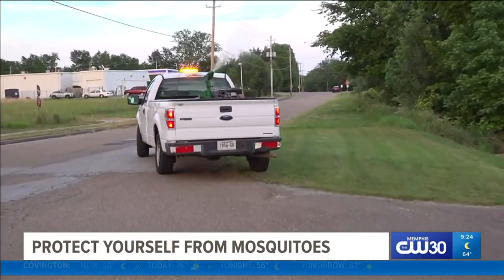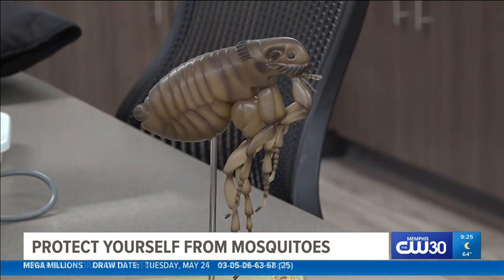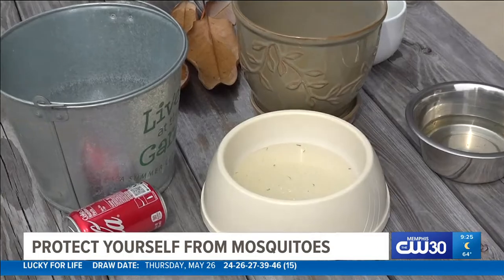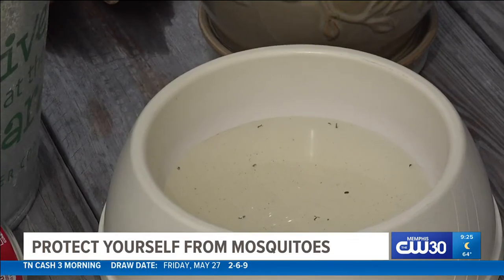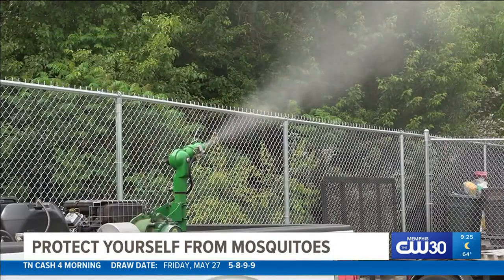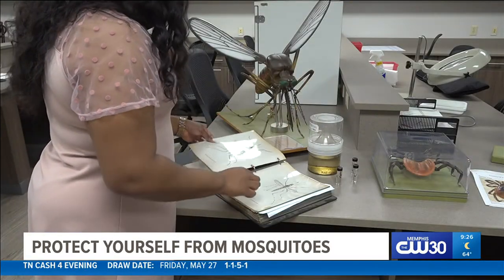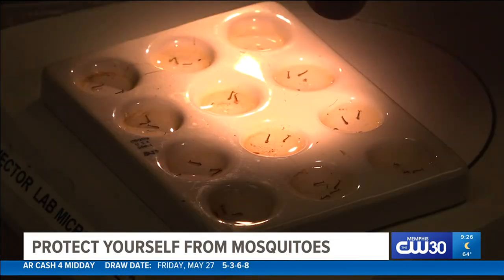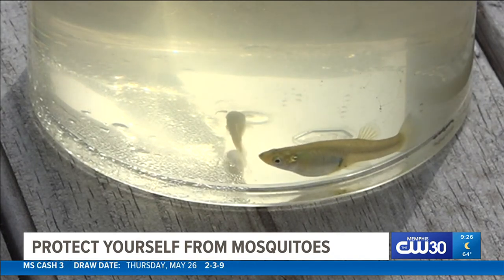Here's how Shelby County is fighting mosquitoes in your neighborhood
Shelby County Vector Control has been treating different zip codes for mosquitoes and checking them for viruses.